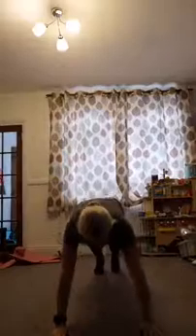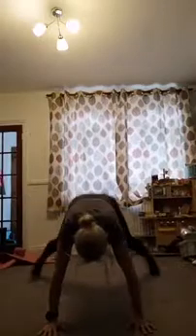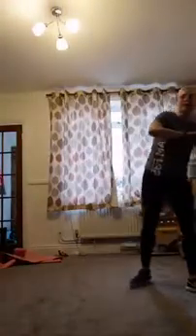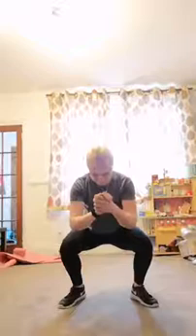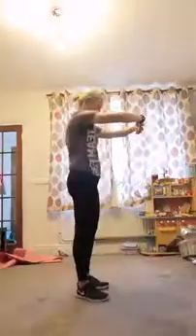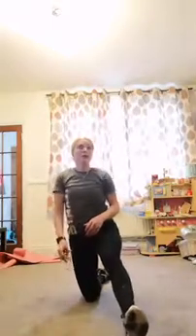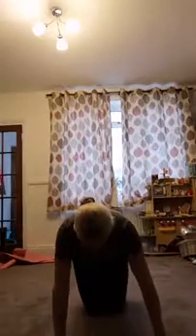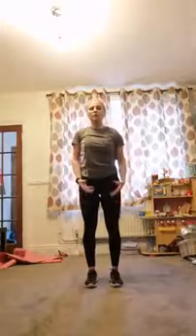HIIT with Han w/c 30.3.20